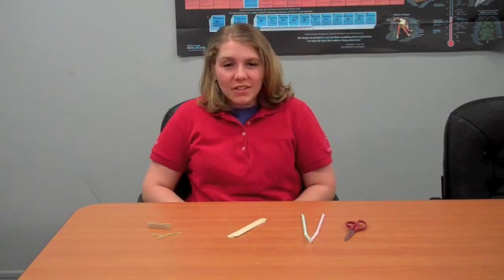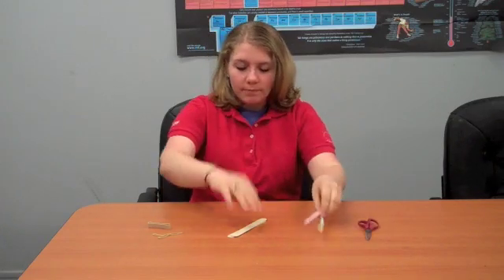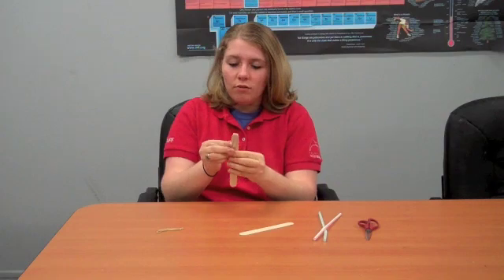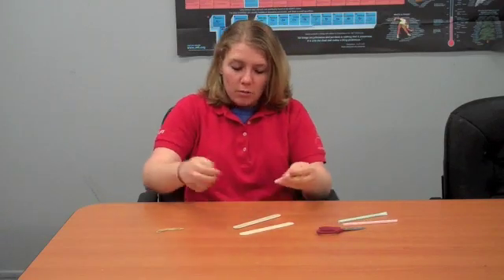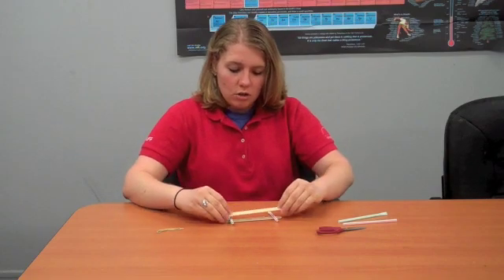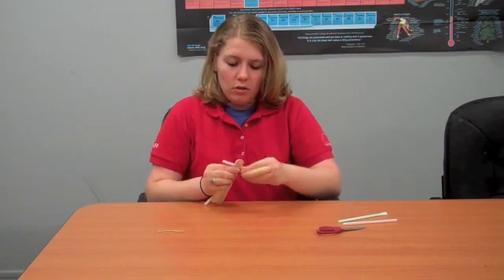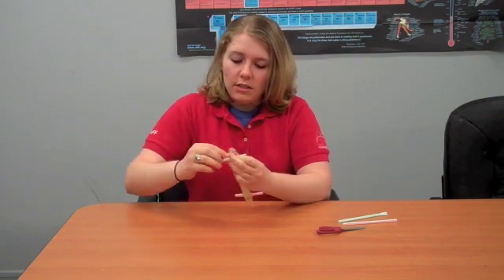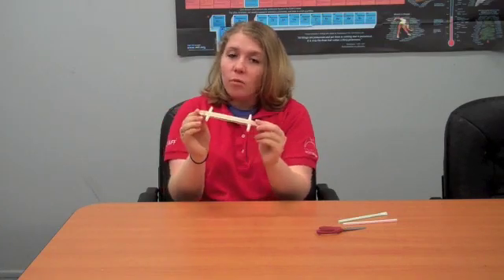Sound Sandwich: a fun, at-home science experiment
Learn how to make your own really cool instrument called a sound sandwich!